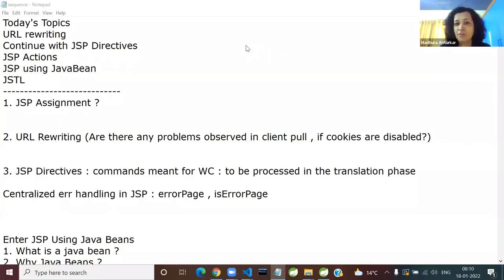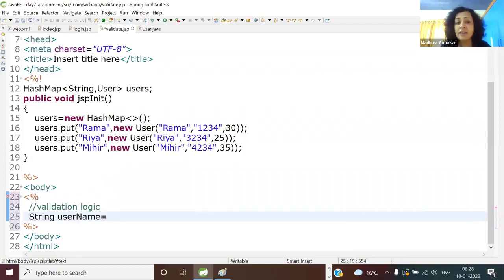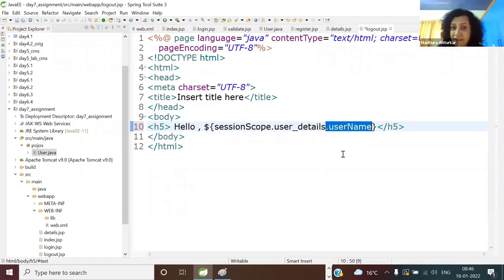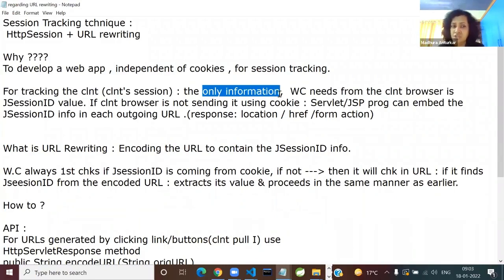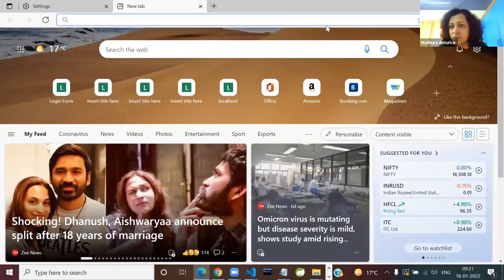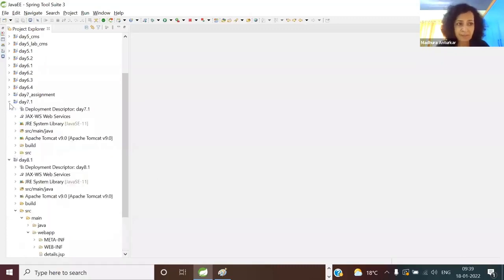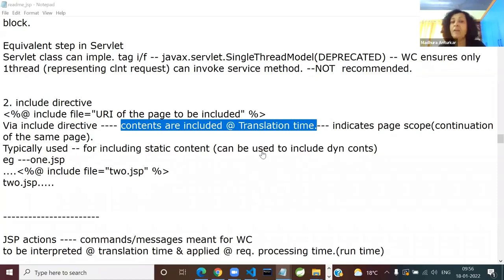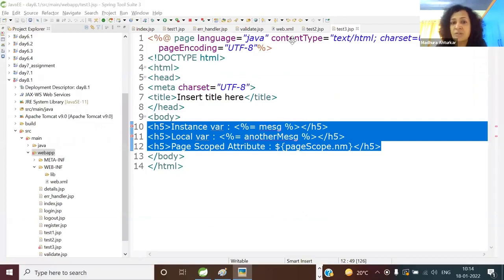Advance Java Day 8.1 | JSP Directives, URL Rewriting, JSTL, Java Beans, Request Dispatch | CDAC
In this Advance Java tutorial (Day 8.1), we take a deep dive into key JSP components essential for dynamic web application development using Java. This session covers JSP Directives, URL Rewriting, JSTL (Java Standard Tag Library), Java Beans Integration, and Request Dispatching, all explained with real-world examples and clear coding demonstrations.

🔥 What You’ll Learn in This Session:
✅ JSP Directives – Understanding page, include, and taglib directives
✅ URL Rewriting – Managing sessions without cookies
✅ JSTL in JSP – Clean and efficient tag-based coding for logic implementation
✅ Java Beans – Structuring reusable components for JSP pages
✅ Request Dispatch – Forwarding and including dynamic content in JSP
✅ Practical Examples & Best Coding Practices

🔹 CDAC Students – Must-watch for CCEE exam prep and lab practicals
🔹 Java & Backend Developers – Enhance your skills in JSP & Java EE
🔹 Interview Aspirants – Get prepared for Java web development questions
🔹 Full-Stack Developers – Master backend building blocks for enterprise-grade apps

✅ Expert-Led Java Tutorials from CDAC Faculty
✅ CDAC CCEE Exam-Oriented Content
✅ Practical, Hands-On Java Examples
✅ Full Java Series: Core Java, JSP, Servlets, JDBC, Hibernate, Spring Boot & More
✅ Projects, Tips, and Placement Guidance for CDAC Students

📢 Don't Forget To:
📌 Learn by Doing. Practice Java Daily. Master Concepts.